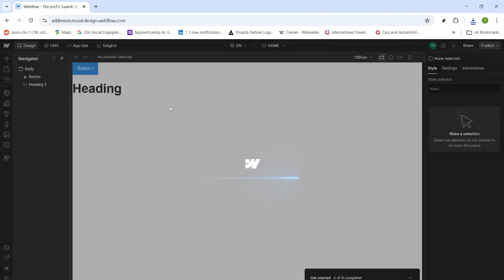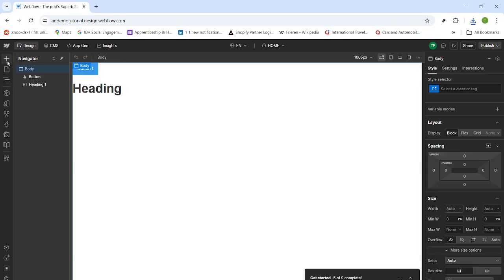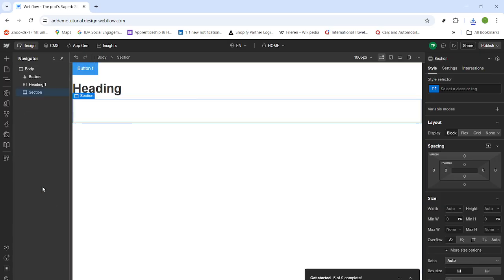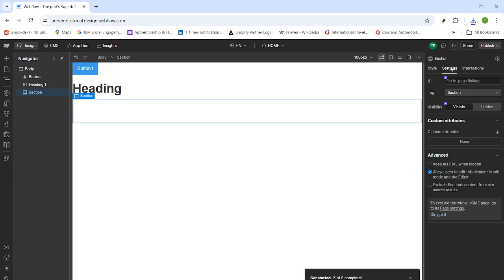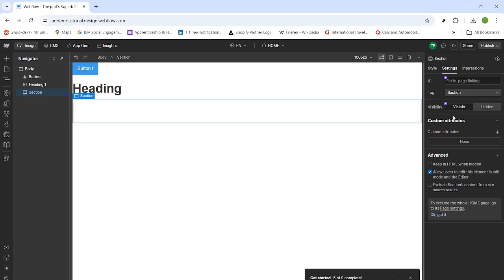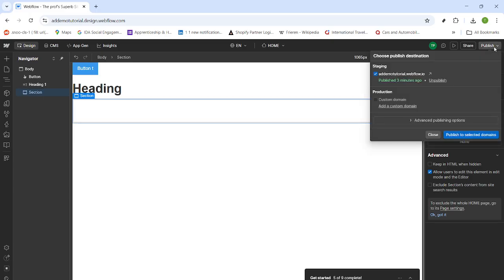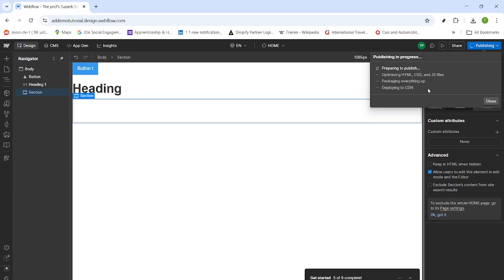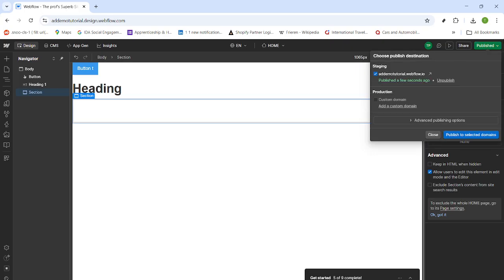How to Publish Your Website in Webflow After Making Changes (Easy Guide)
In this video, we discuss how to publish your website in Webflow after making changes to safely update your live storefront. Deploying these web deployment best practices helps you sync website data effortlessly. Check out this Webflow tutorial to refresh production seamlessly.

00:00 Intro
00:05 Opening Webflow and Workspace
00:10 Accessing the Dashboard
00:15 Launching the Designer
00:25 Verifying Changes in Style Panel
00:32 Exploring Style Controls
00:37 Typography and Spacing Check
00:41 Colors and Layout Verification
00:44 Classes and Components Review
00:52 Navigating to Settings Panel
00:57 Element IDs and Attributes
01:01 Alt Text and Link Destinations
01:05 Forms and Embeds Configuration
01:12 Reviewing Interactions Panel
01:16 Animations and Triggers Preview
01:24 Adjusting Interaction Issues
01:29 Final Settings Check
01:41 Clicking the Publish Button
01:46 Choosing Publish Destinations
01:50 Staging vs Custom Domains
01:57 Confirming Publish Action
02:02 Publishing Progress and Tips
02:06 Benefits of Staging Subdomains
02:12 Handling Caching Delays
02:20 CMS Content vs Design Overhauls
02:27 Troubleshooting Post-Publish Issues
02:37 Summary and Conclusion